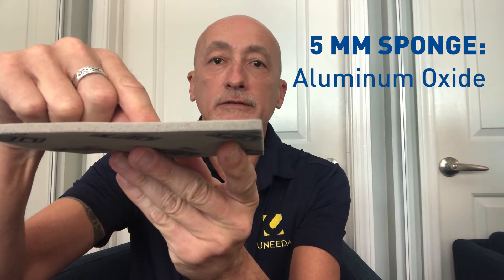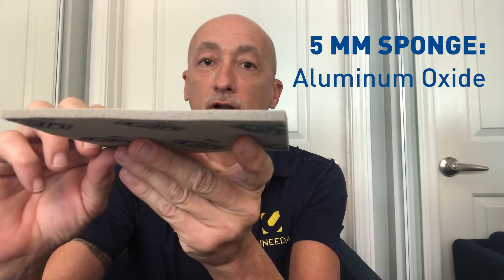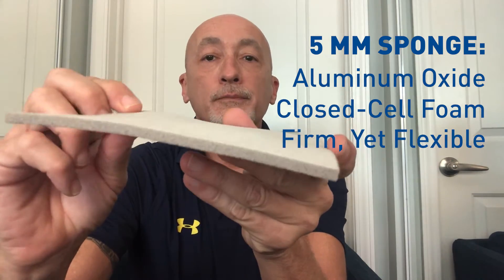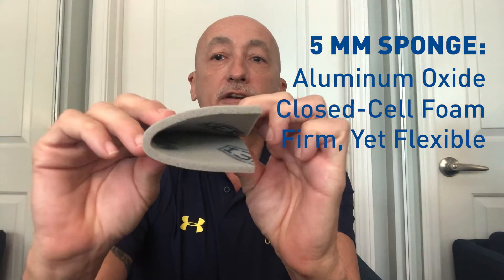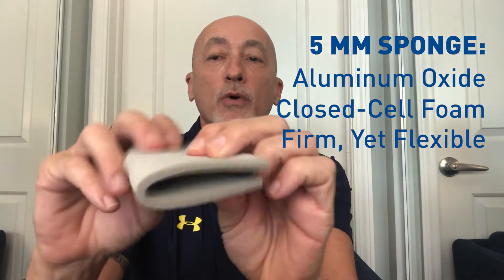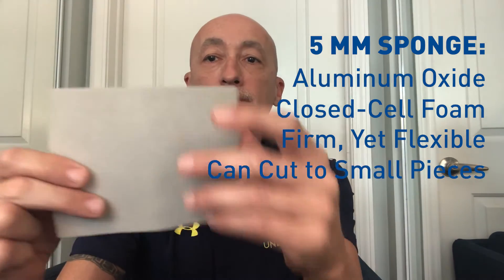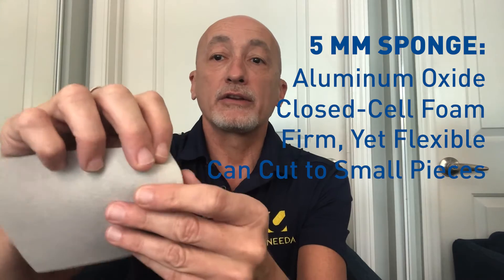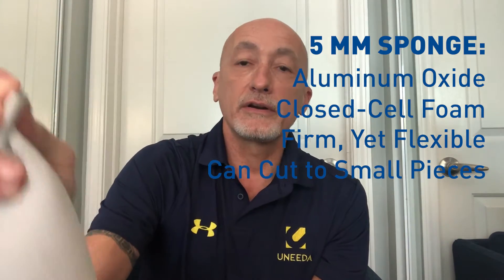Uneeda: 5mm (3/16") Uneesponge 20210209230357720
Uneeda has a variety of products, including sponges. This 5mm or 3/16" sponge is washable and durable. It has a thin, but dense foam that's flexible, too. Flexibility is why people love using it. It can be used on just about any substrate - great for woodworking, automotive, and even construction for drywall.